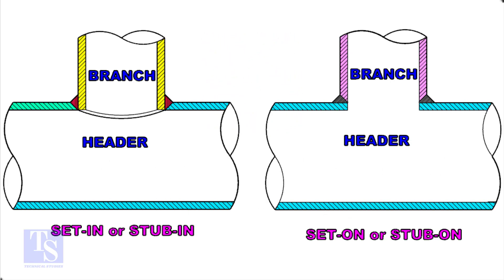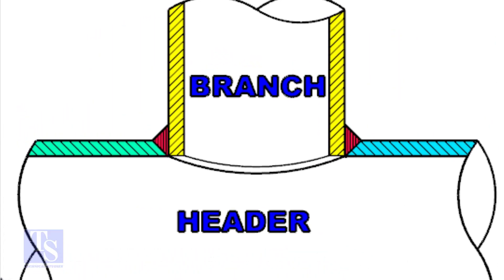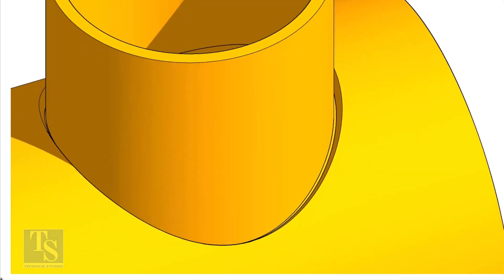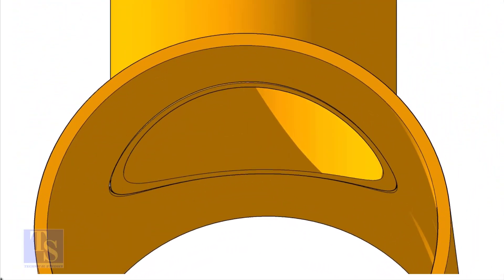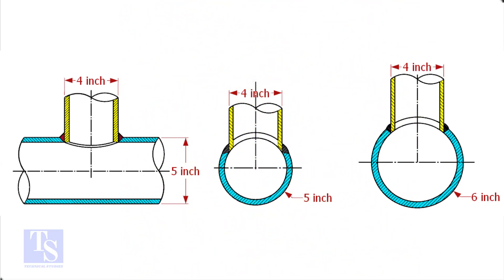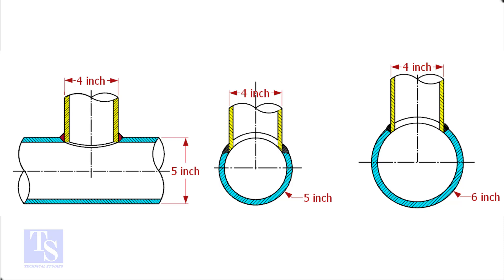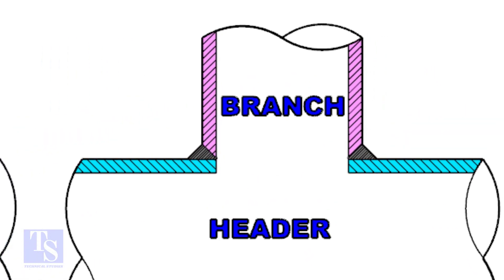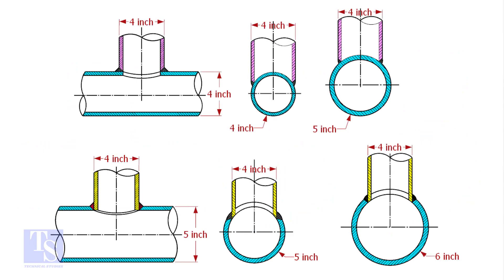PIPING STUB-IN, SET-IN AND STUB-ON, SET-ON TUTORIAL FOR BEGINNERS Pipe fit up tutorials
Stub-in and Stub-on, piping tutorial for beginners. @technicalstudies.